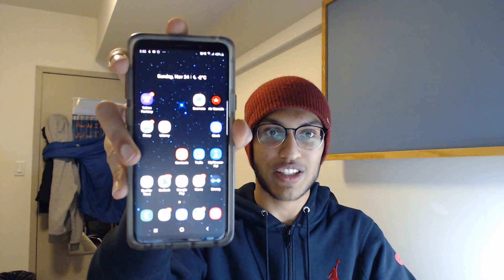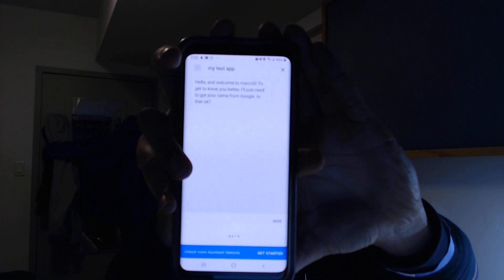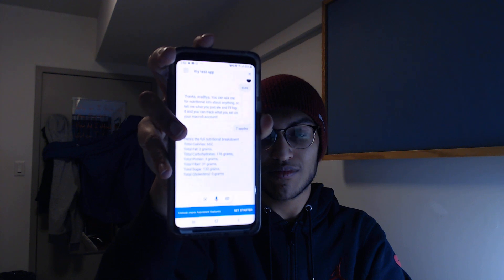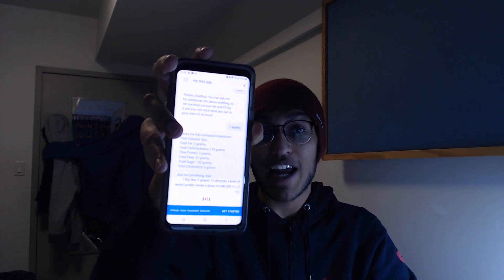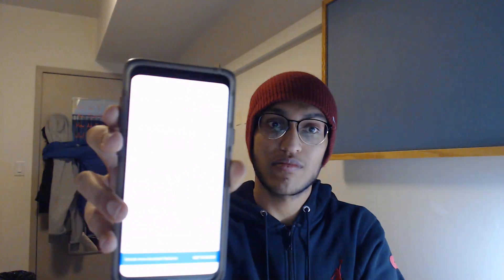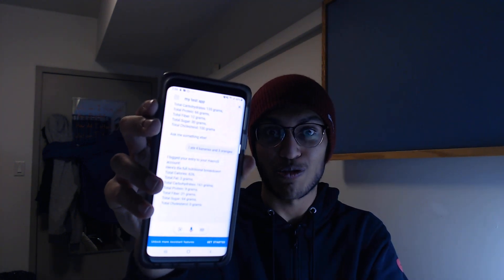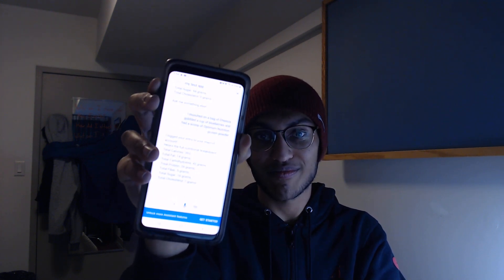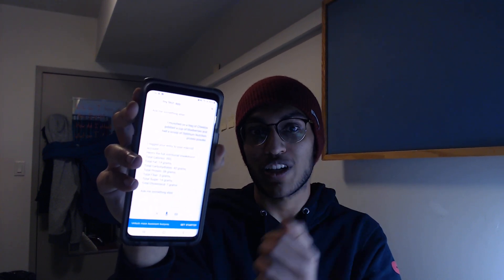macroS - Hack Western 6 Demo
A short demo of our voice enabled technology that integrates seamlessly with your Google Assistant to help your track your nutrition!